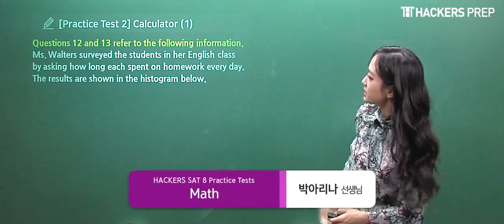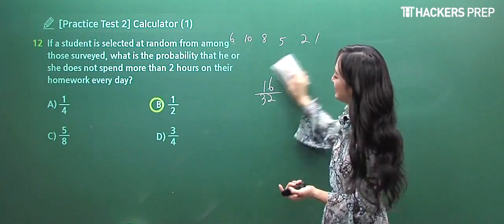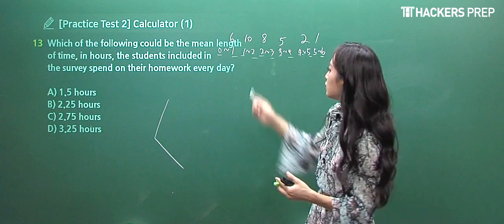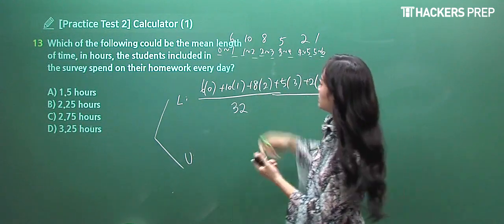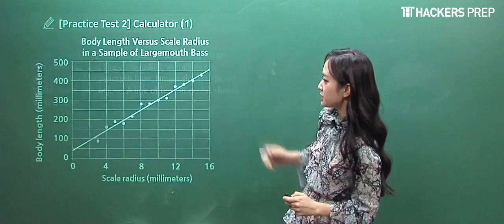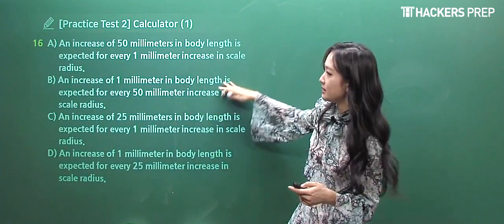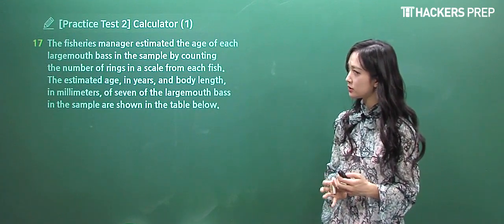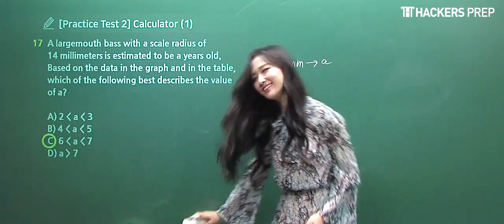[SAT Math] 완벽한 해설! Calculator section의 만점받는 강의 ㅣ 해커스프렙 SAT, SAT시험, SAT인강, SAT학원추천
정확한 식에 도달하기 위한 문제 완벽 분석 및 이해하기
▼한번에 모든 과목+교재 제공! All-in-One패스 수강